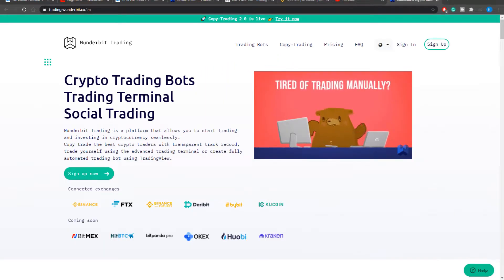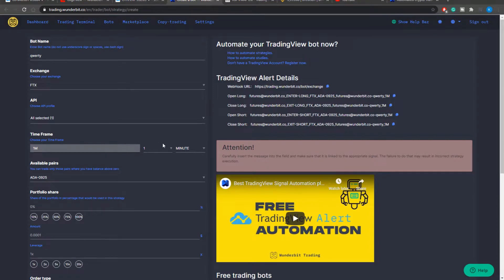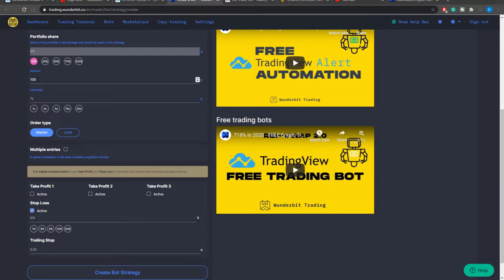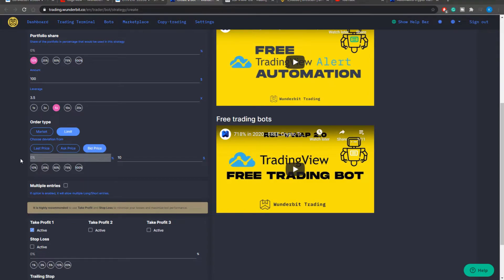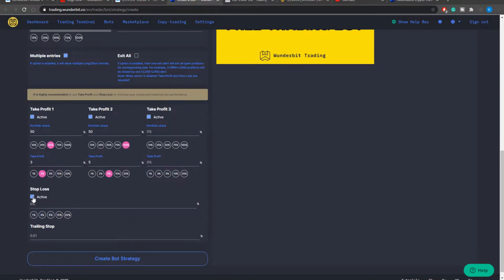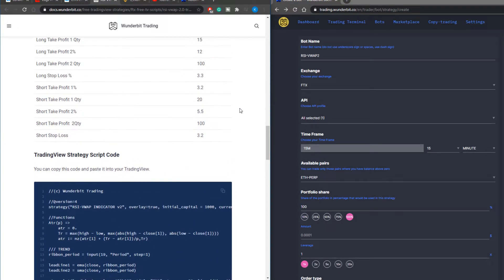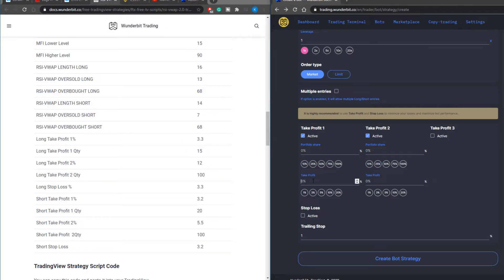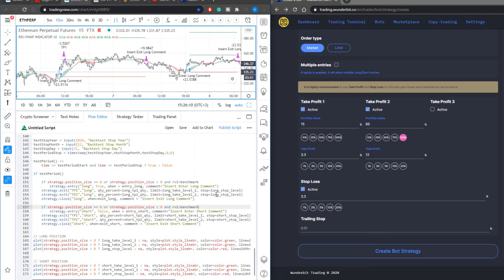Guide: How to set up a Bot in WunderTrading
This is a short video that will guide you through all the parameters that are available in the bot settings tab in the Wunderbit Trading platform. The bot settings are divided into two main sections. The first section is related to the bot comment and the second will define the entry and exit points of the bot, trading volume and leverage size.

Automate your TradingView bots or copy-trade best traders and bots in crypto